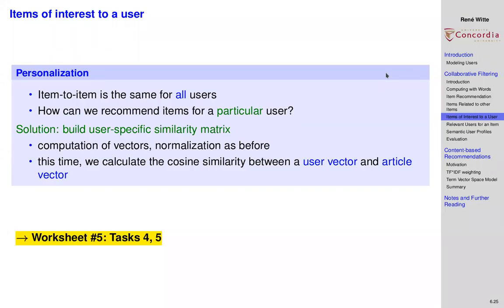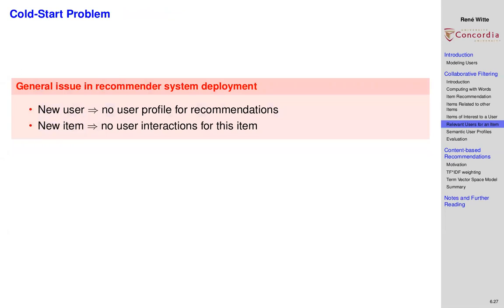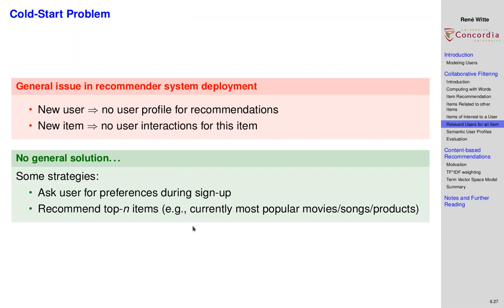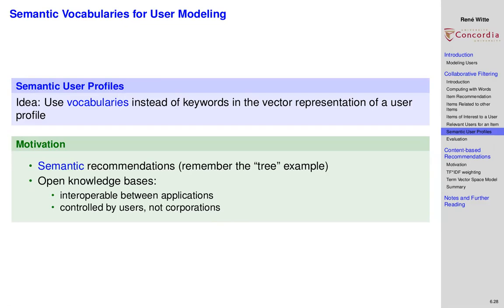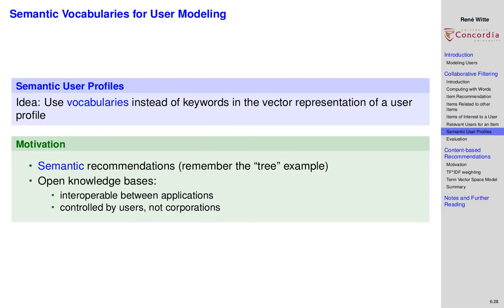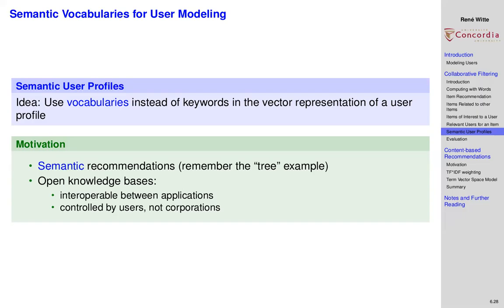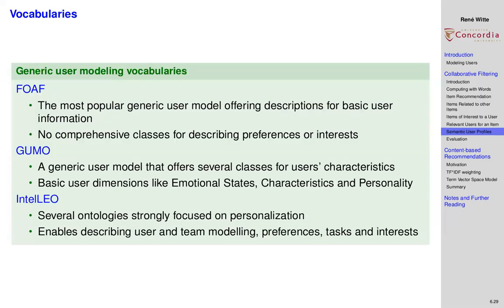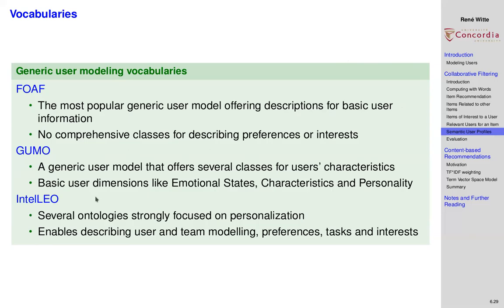Intelligent Systems: Recommender Systems (5/11) | COMP 474/6741 (Winter 2020/21) | L06E05